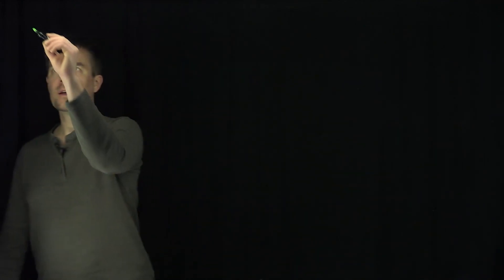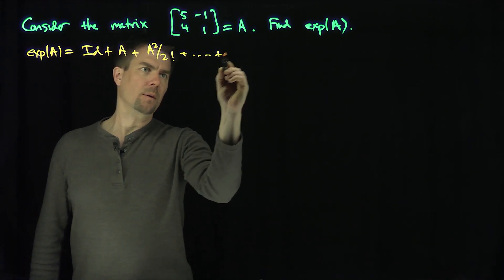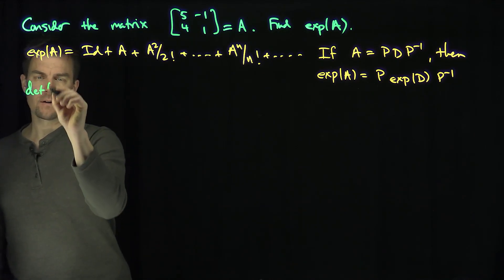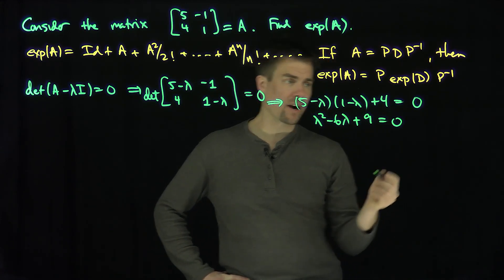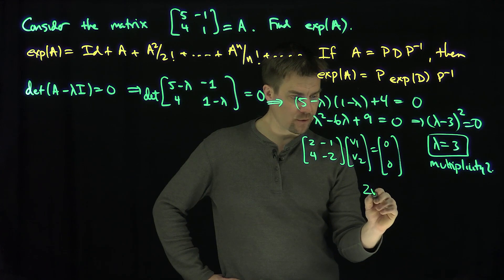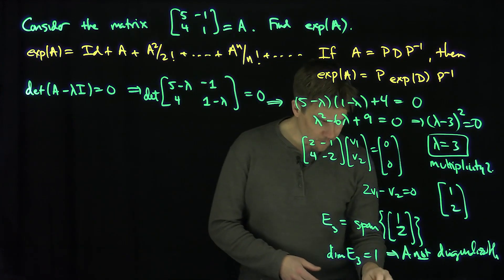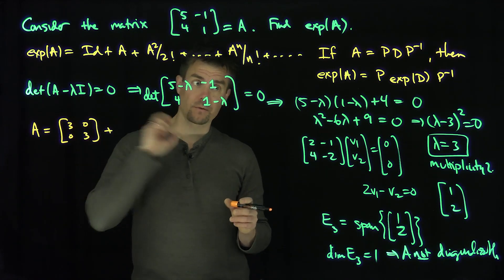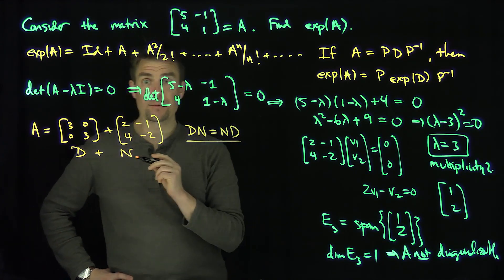The Exponential of a Matrix with a Repeated Eigenvalue: The 2 by 2 case.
We give an example of a 2x2 matrix with a repeated eigenvalue. In this case the matrix is not diagonalizable, so exponentiation needs to be approached another way. We use the semi-simple nilpotent decomposition to easily find the exponential.